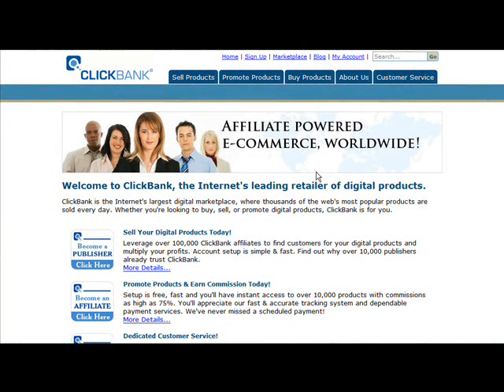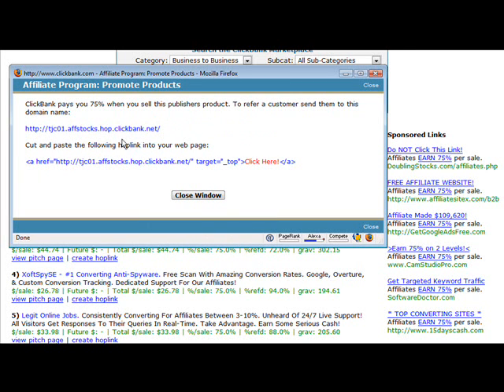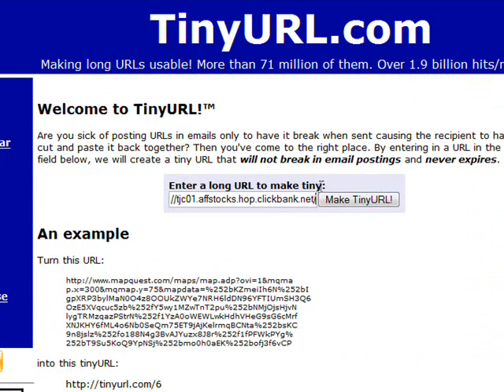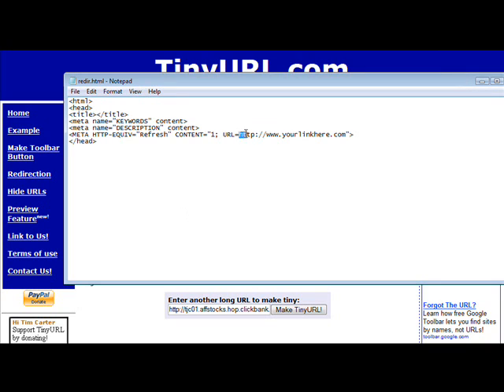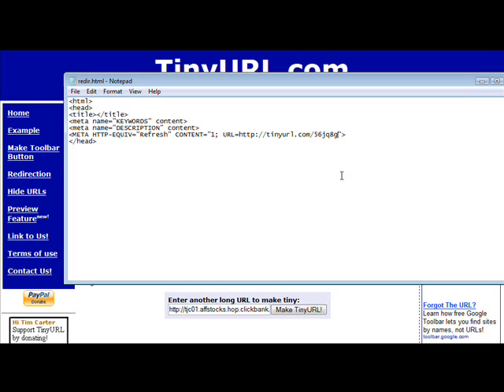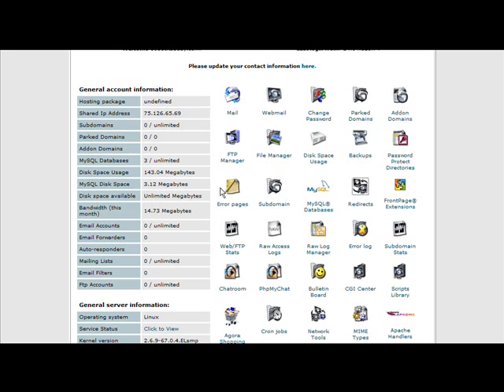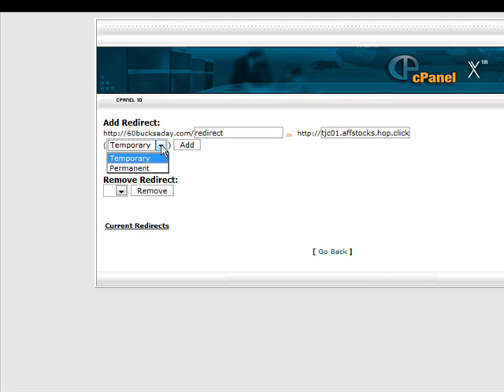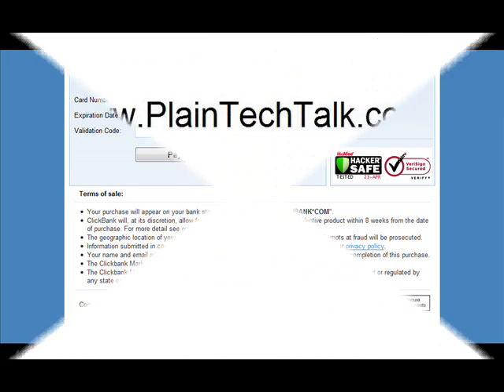How To Cloak Affiliate Links | Create Clickbank hop link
Learn how to cloak your affiliate links so no one knows that you are redirecting them to an affiliate page through Clickbank or Paydotcom etc. Plain Tech Talk specializes in Computer Repair and web design in Newport TN. Great information for affiliate marketing.